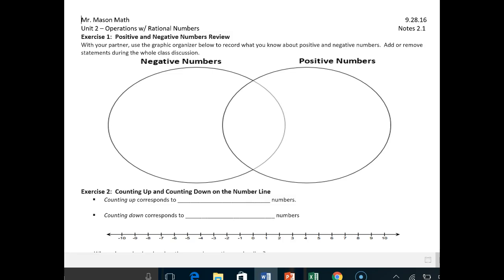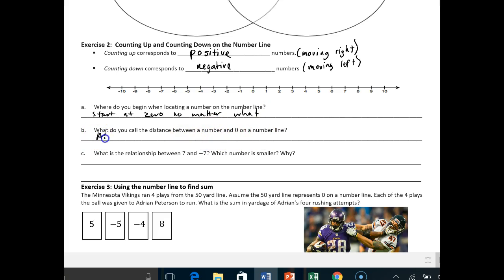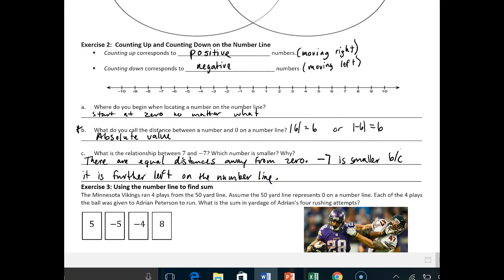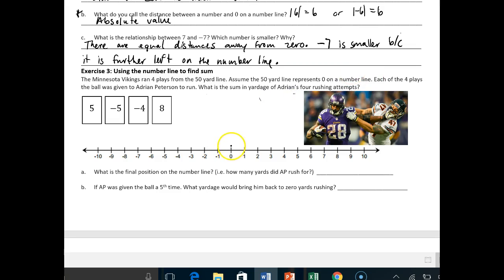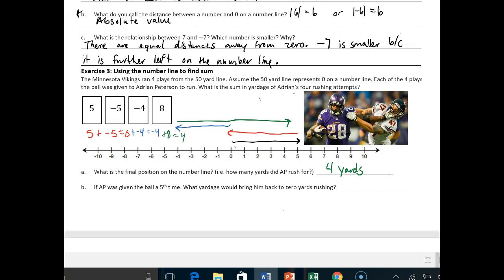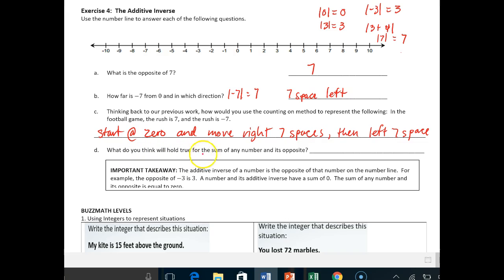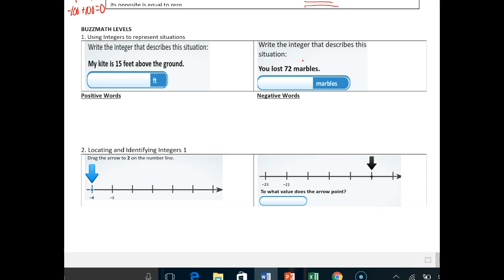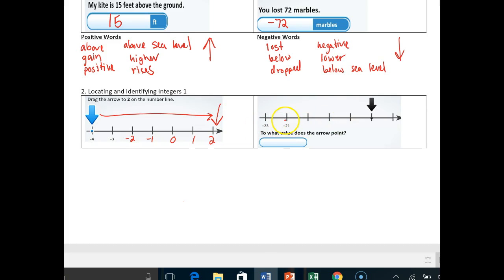Notes 2.1 - adding intergers using number lines